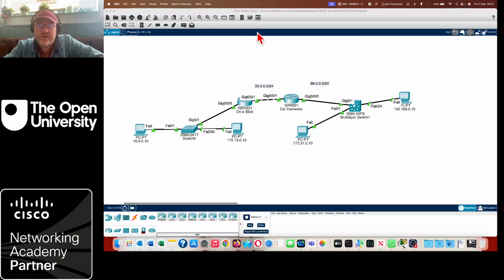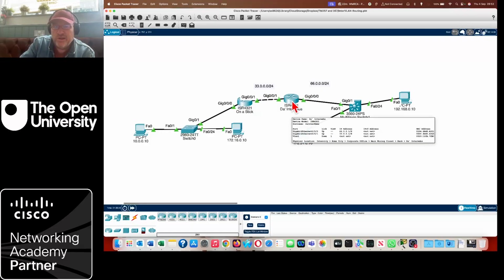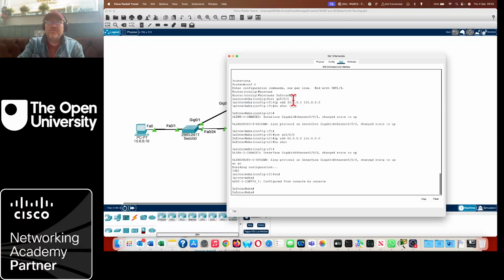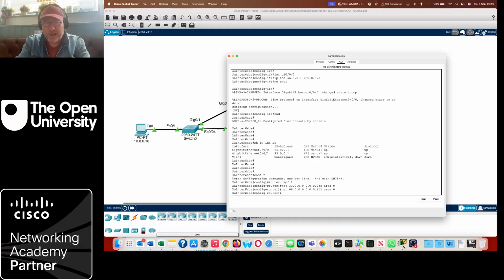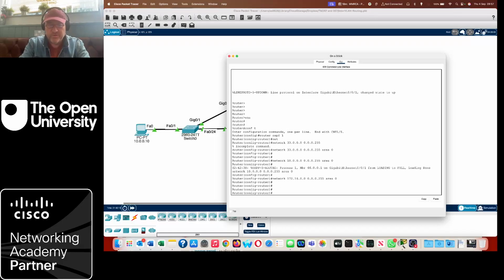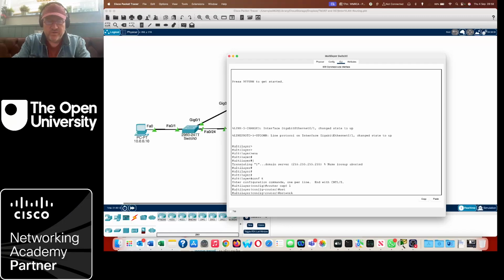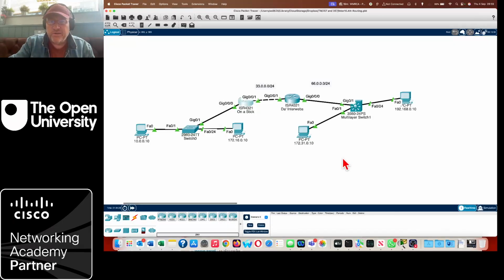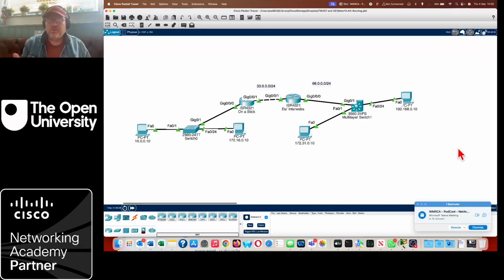Module 04 - Practical Demo InterVLANRouting PT3 AndrewSmith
Finally - using OSPF (which is covered in ENSA) to connect the two InterVLAN structures.